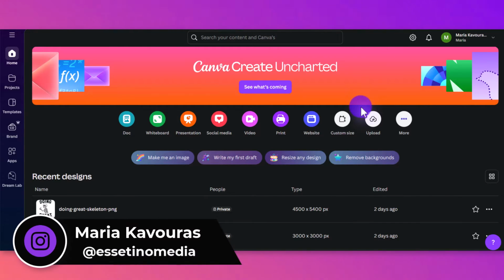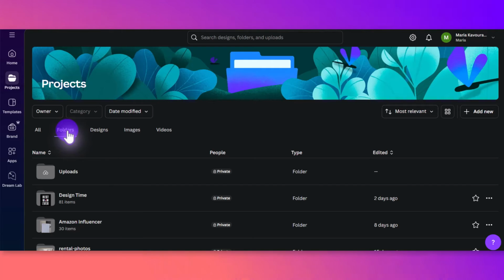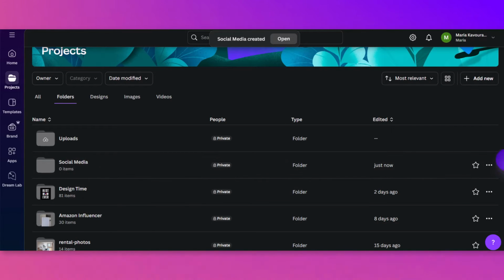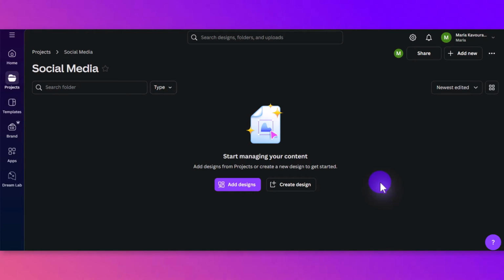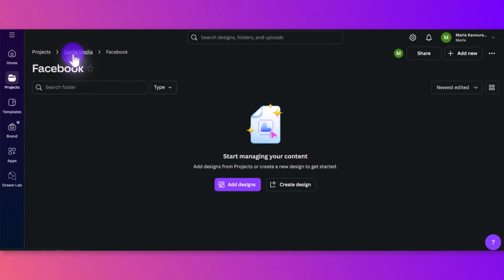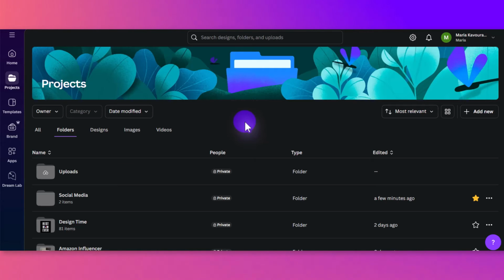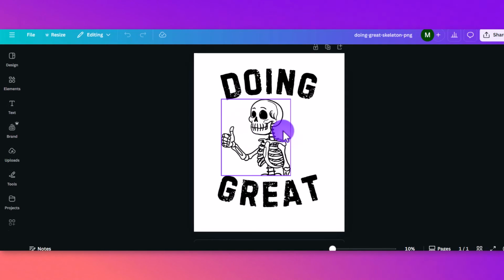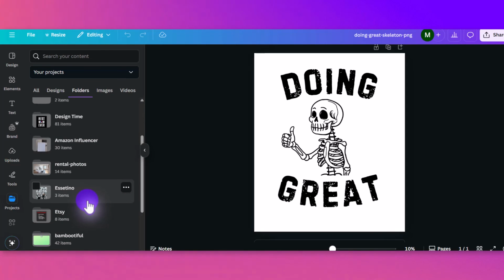How to Create Folders in Canva and Streamline Your Workflow! 📂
In this video, I’ll show you how to create folders in Canva and organize them to streamline your workflow. You’ll learn how to keep your designs neat and easy to find, saving you time in the process. These simple tips will help you stay organized and make your design work much more efficient.

🧨 [FREE TRAINING]:  How We Get Clients & Course Sales from YouTube Every Month by Simply Sharing our Knowledge: